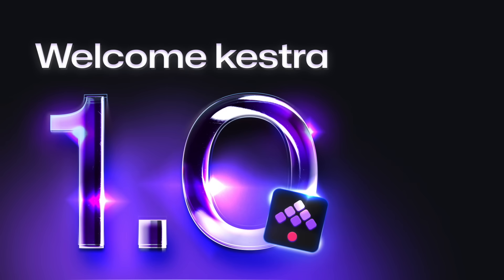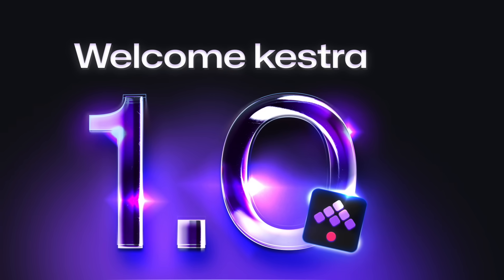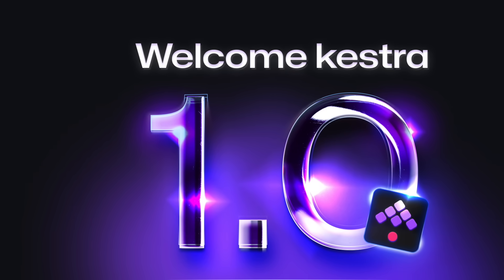Kestra 1.0 Launch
🚨 Breaking News: Kestra 1.0 is here

On The Ravit Show, I sat down with Anna Geller and Will Russell from Kestra right as they unveiled Kestra 1.0, a release that could redefine orchestration for the enterprise.

Why this matters:

Why Kestra 1.0 is a gamechanger and has perfect timing?

It’s a Long-Term Support (LTS) release built to unify data, AI, infrastructure, and business workflows under one orchestration engine. Teams can now:

- Cut automation costs by up to 40%
- Deploy in days instead of months
- Rely on full governance, audit trails, and approvals
- Move beyond fragmented schedulers like Airflow with clean migration paths

In my conversation with Anna and Will, we dug into:

- The headline features of 1.0
- What declarative agentic orchestration looks like in practice
- Where AI Agents shine — and where they don’t
- How Kestra balances automation with trust and control
- Why this release gives enterprises a stable backbone to build on

Love the product announcements here. It’s a statement that orchestration can be reliable, scalable, and ready for the AI-driven enterprise era.

👉 Watch my interview with Anna and Will where we unpack what this means for data, AI, and infra teams.

The orchestration race just changed gears.